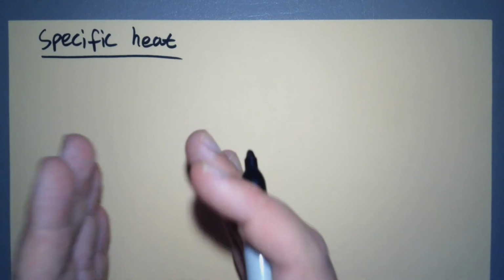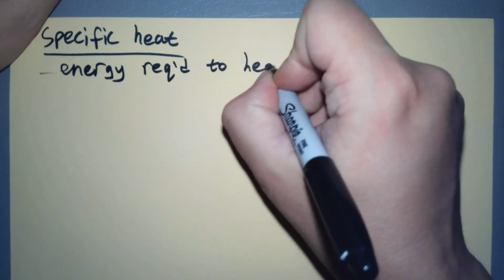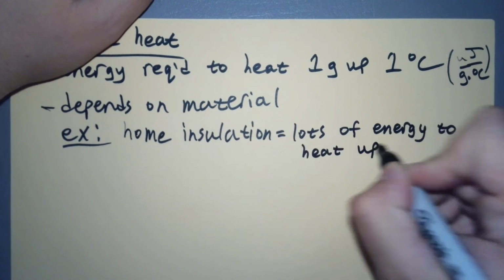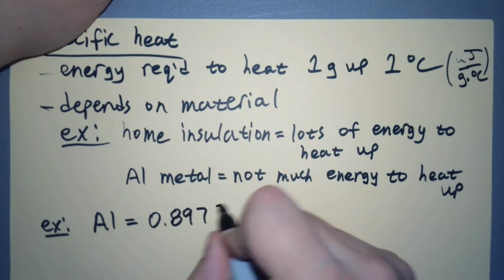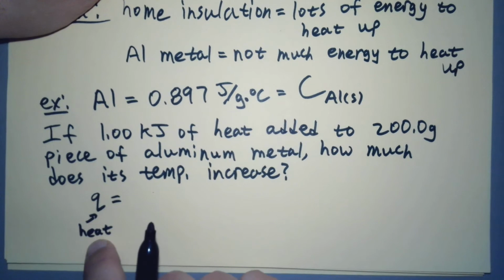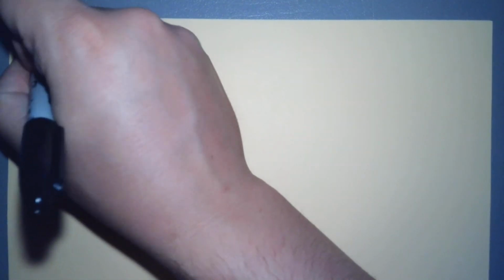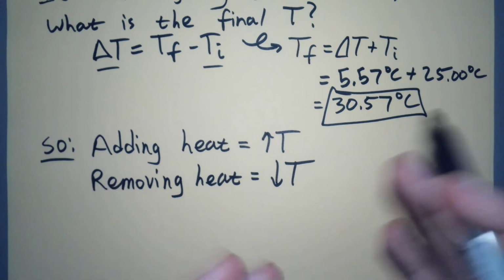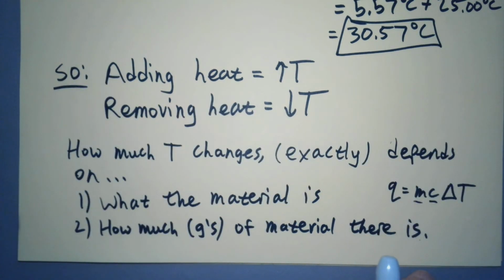CHM151 CH9pt1 2 Specific heat